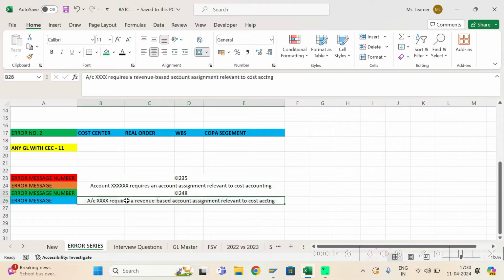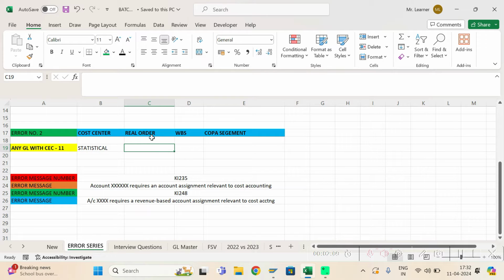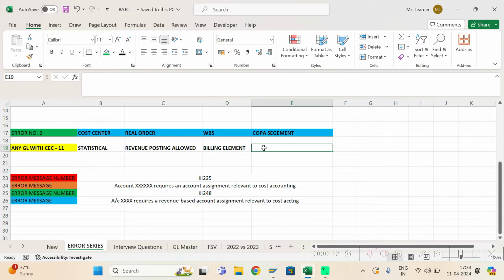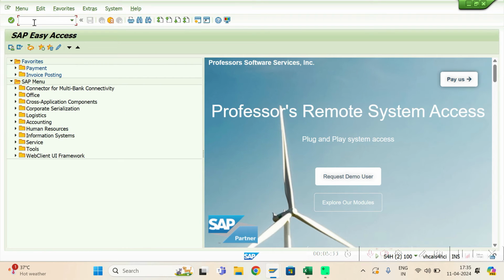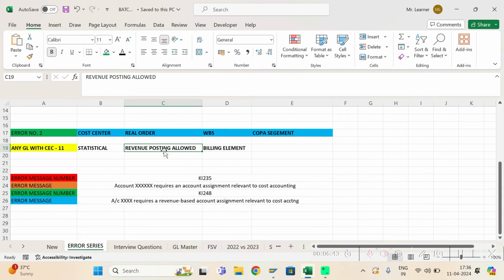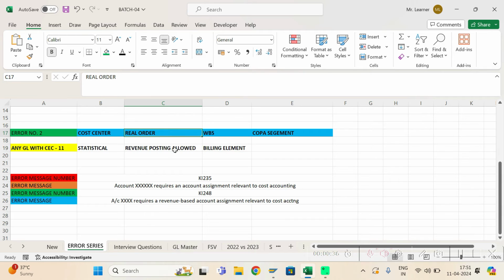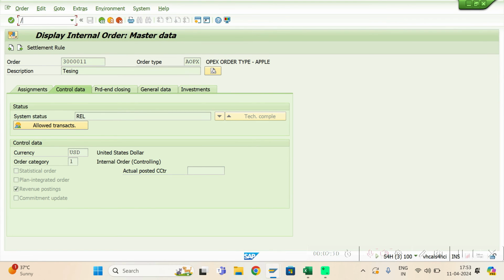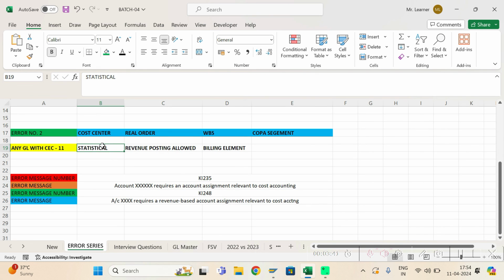Message No. KI248 # A/c XXXX requires a revenue-based account assignment relevant to cost acctng.